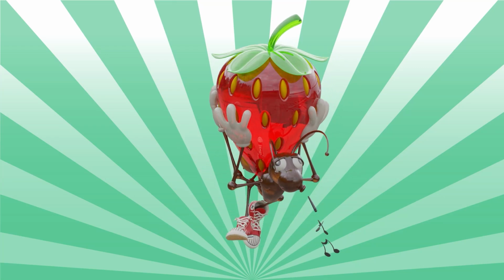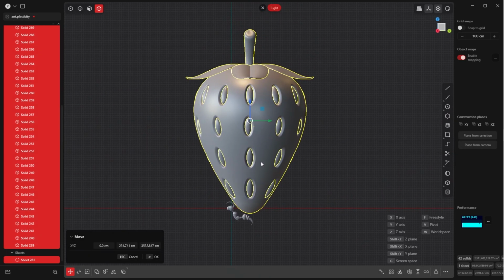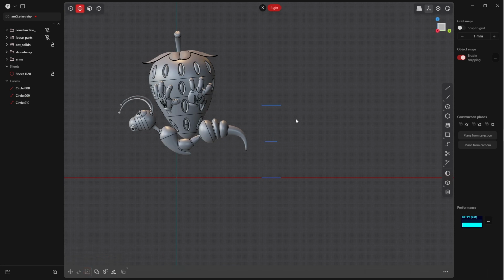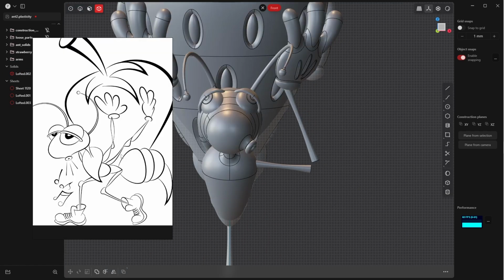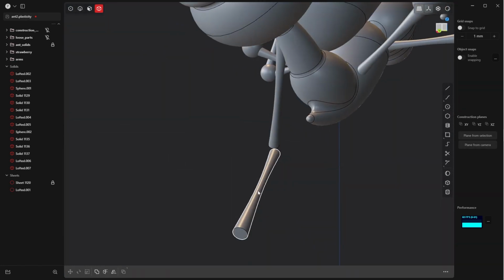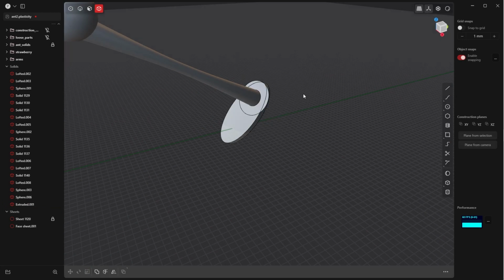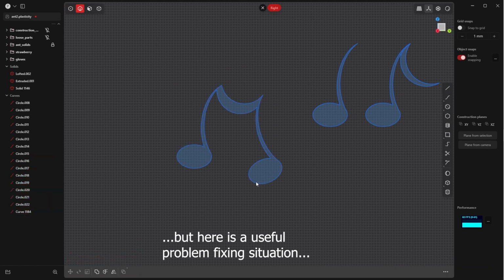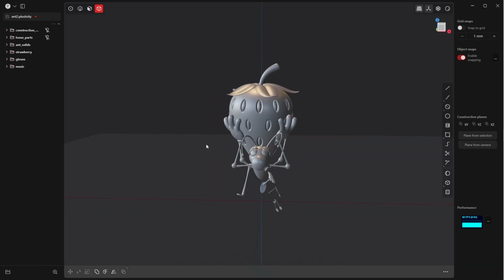CAD Surfacing an Ant with Plasticity (2/3)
This is the second part of my ant modelling series in which we model a cartoon character entirely in Plasticity. This time, the focus is on working with a reference drawing and transitioning from 2D into the 3D world.
The ant series is just a part of a much larger project. The result of this project will be a cartoon movie poster modelled in Plasticity, coloured in Blender. Along the way, we will also dive into Illustrator and Photoshop, so stay tuned for the upcoming parts if you want to take part in a journey which covers the complete workflow from starting basic drawings in 3D all the way to making final touches in Photoshop for creating a high-resolution poster ready for print!

Timecodes
00:00 - Intro
00:14 - Making some corrections
02:18 - Making some housekeeping
03:30 - Strawberry import & positioning
05:26 - Hand import & positioning
08:25 - Modelling arms & positioning
18:33 - Modelling legs & positioning
28:53 - Modelling music notes
29:18 - Fixing overlapping curves
34:26 - Outro

_*LINKS & RESOURCES*_